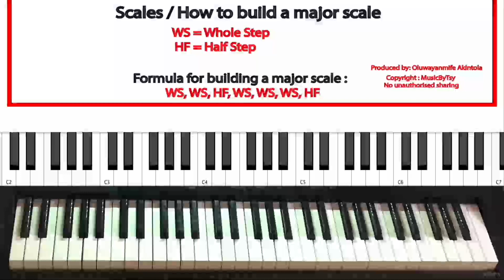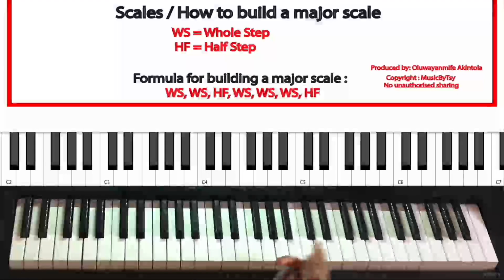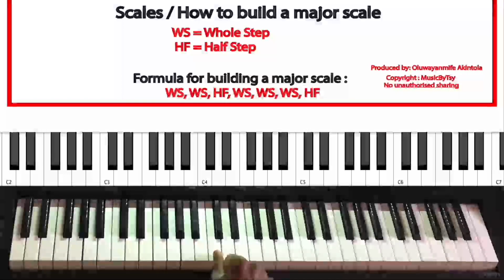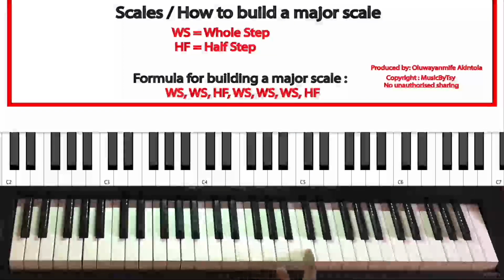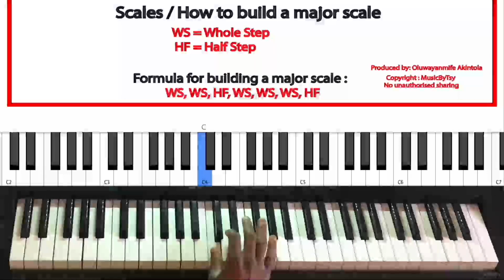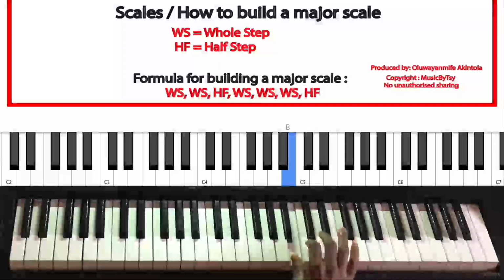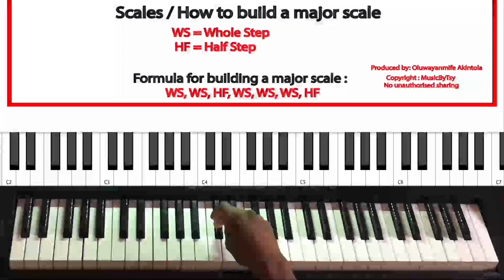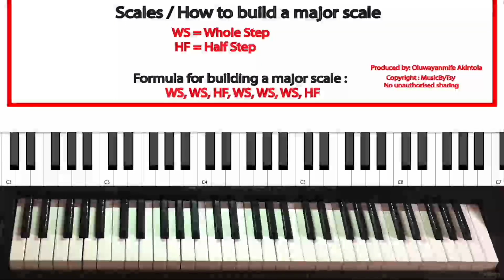006 ScalesHow to build a major scale